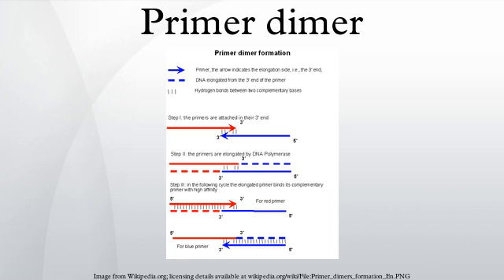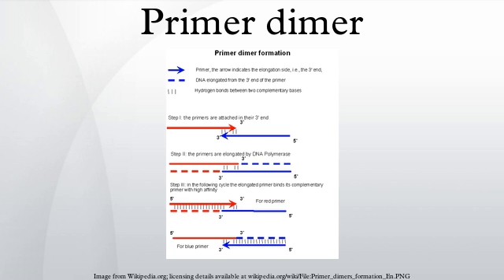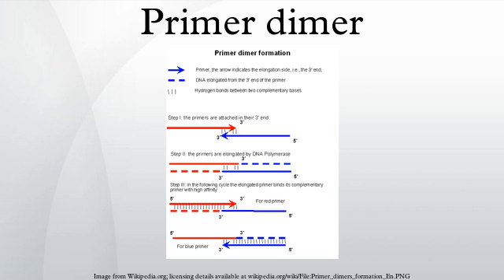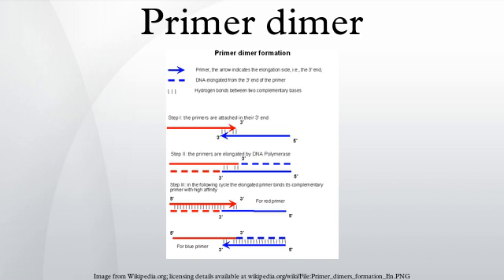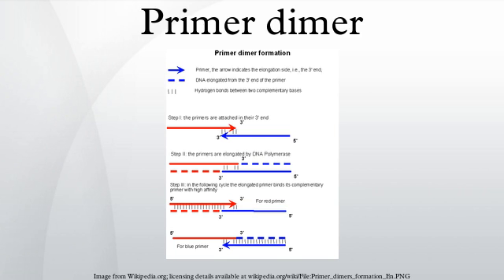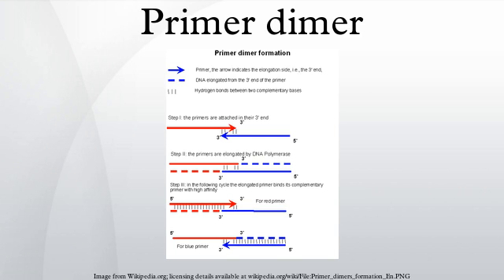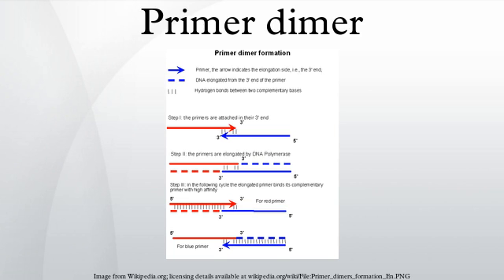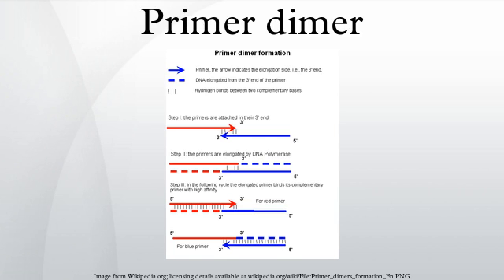Primer dimer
A Primer dimer is a potential by-product in PCR, a common biotechnological method. As its name implies, a PD consists of primer molecules that have attached to each other because of strings of complementary bases in the primers. As a result, the DNA polymerase amplifies the PD, leading to competition for PCR reagents, thus potentially inhibiting amplification of the DNA sequence targeted for PCR amplification. In quantitative PCR, PDs may interfere with accurate quantification.